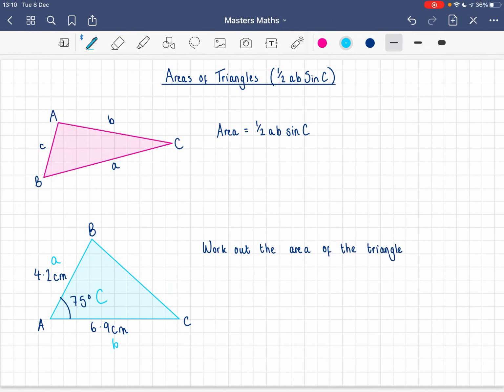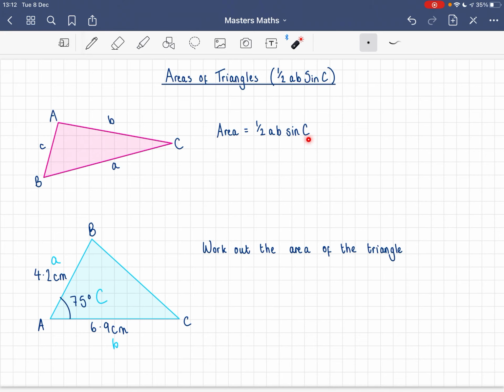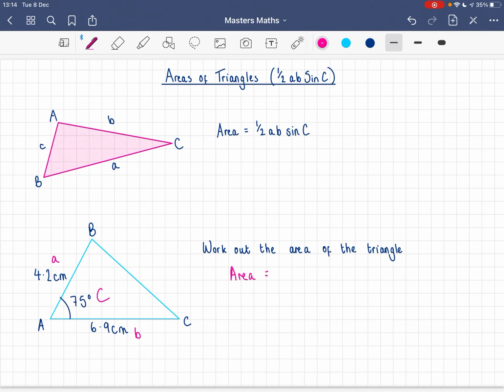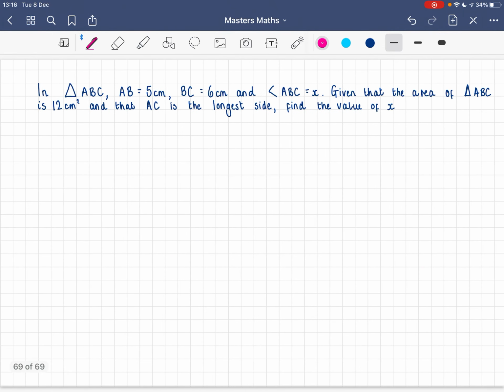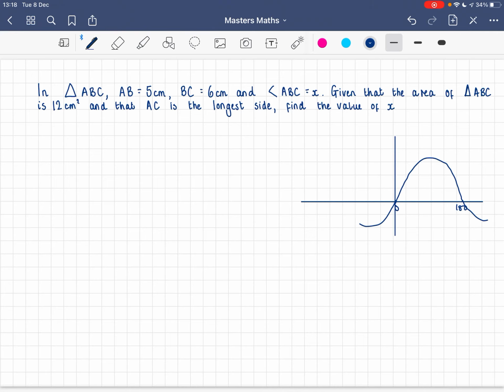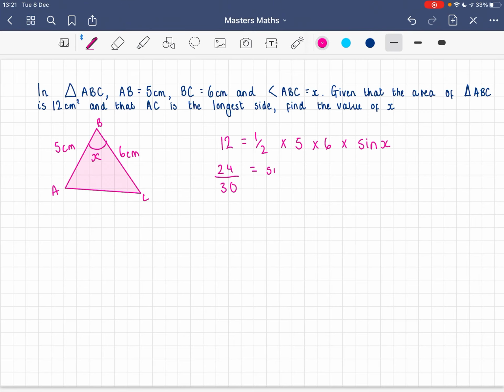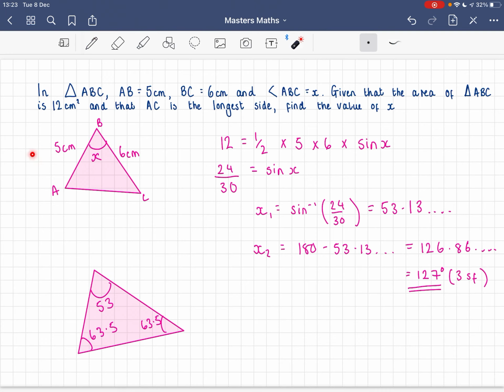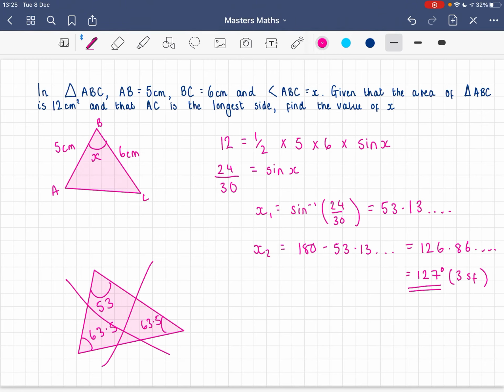Area of Triangles (using sin)